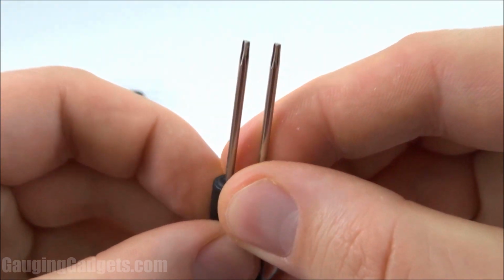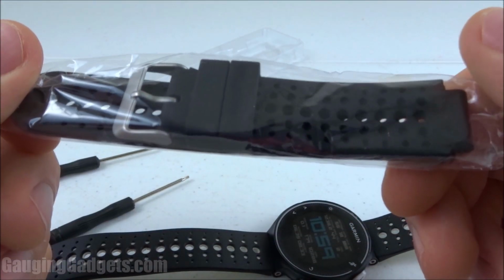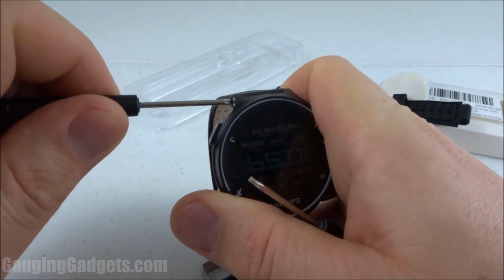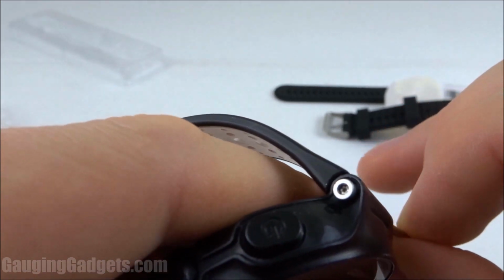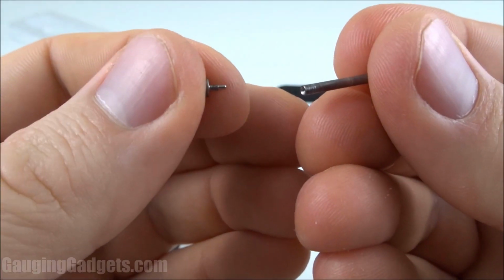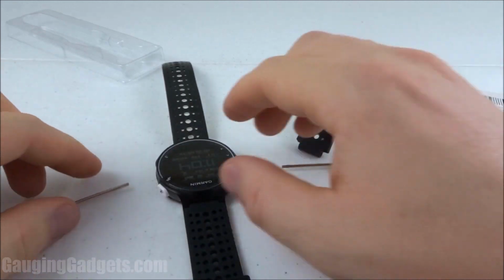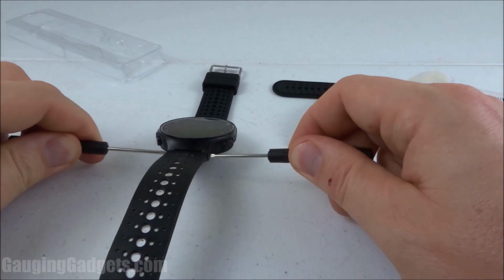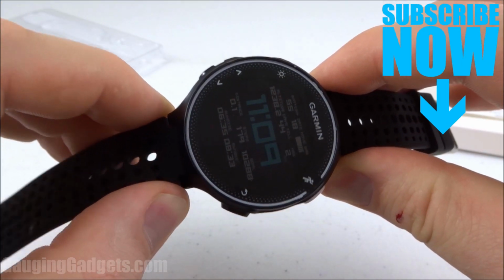Garmin Forerunner 230/ 235 Band Replacement Tutorial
Does your Garmin Forerunner 230 or 235 need a new band? In this video, I show you how to replace the watchband for your Garmin Forerunner 230 or Garmin Forerunner 235. I have had my Garmin Forerunner 230 for over a year and a half and my band is starting to crack a little bit. Replacing the watch band on your Garmin Forerunner 230 or 235 can allow you to use different colors or just ensure your watch band reflects your style.

How to replace your Garmin Forerunner 230 or 235 watchband:
1.  Remove the watchband tools and parts from the packaging
2.  Loosen the screw on one side of the band keeping the other side tight so it does not spin
3.  Once the long screw that goes throw the watch is loosened, unscrew the screw until the watch band can be removed.
4.  Repeat this process until the entire watchband has been replaced.
5.  You have now replaced the watch band on your Garmin Forerunner 230 or Garmin Forerunner 235.